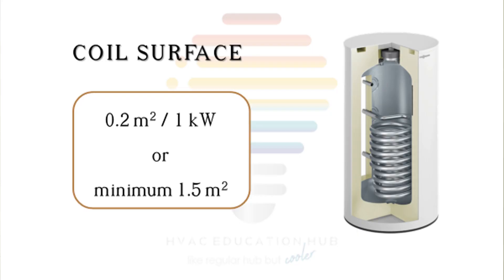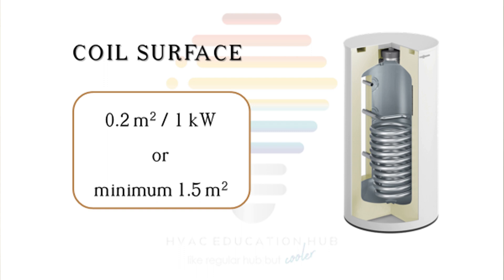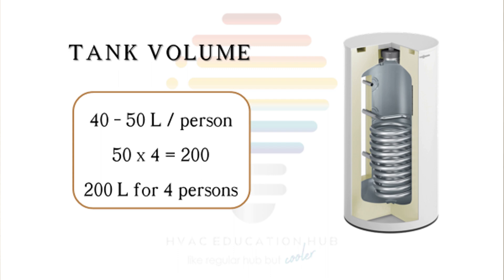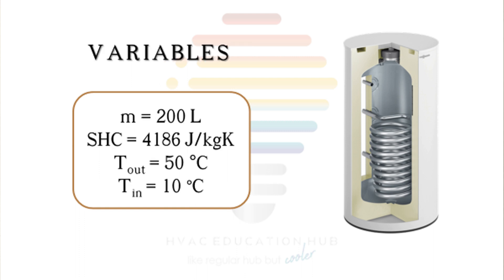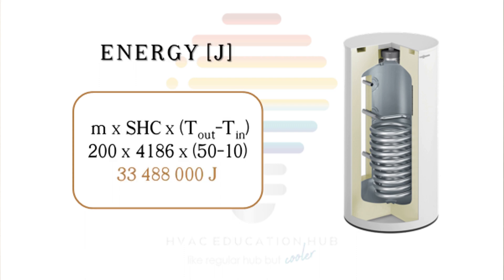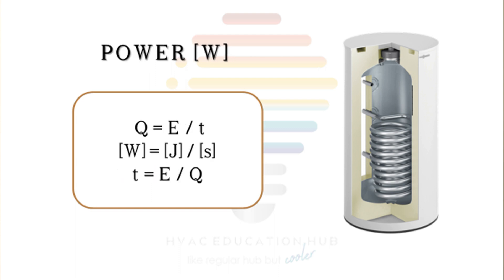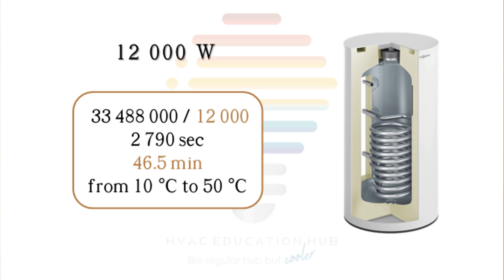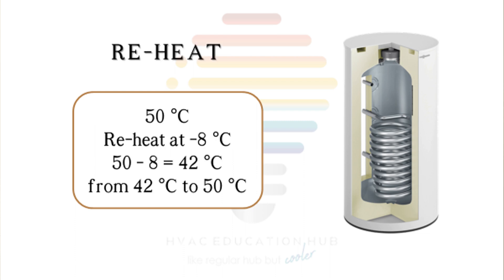DHW Tank Sizing Explained | How to Calculate Domestic Hot Water Tank Capacity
Join our new *interactive heat pump educational platform* — mobile-friendly, practical, and designed for modern learning.

In this episode, we'll cover how to calculate domestic hot water tanks in your household when you have a heat pump or some other low-temperature source. The first thing to remember is that to have quality domestic hot water tank heating with heat pumps, you need to have a big coil surface of the tank.

The coil surface must be 0.2 m2 / 1 kW or for small models, a minimum of 1.5 m2. If you compare this with your gas boiler or some other traditional fossil fuel source, this coil surface could be also 1 m2, but for the heat pump, it must be much bigger.

Also, approximately 40 to 50 L per person in your household is roughly calculation to calculate how big your domestic hot water tank must be. So in our example, we'll have four persons and 200 L hot water tank. This is the mass of our tank. We have a specific heat capacity of water (SHC), which is 4186 J/kgK. Also, we want a target temperature in a tank of 50 C. And our main water supply temperature is 10 C. So, we have all the data to calculate how much energy we need.
If we put this into calculation, we will have around 33 million joules of energy:

E = m x SHC x (Tout-Tin)
= 200 x 4186 x (50-10)
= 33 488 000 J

This is not capacity or power. This is energy. If we want power, we need to see how much energy per second is this – J/s = W.

If we want to know what is the time we need to divide energy with power. Let's see an example with a 7 kW (7000 W) unit. When we divide our energy with power, we have 4784 seconds (or 79.7 min). So we need approximately 80 minutes to heat, 200 liters tank from 10 to 50 C.

If we use a bigger heat pump capacity, for example, 12 kW (12000 W). And if we divide our energy with this, we have 2790 seconds (or 46. 5 min). So, less than 1 hour, around 45 minutes, to heat 10 to 50 C. This is important only for the first filling (when we fill the water tank, when we start up the unit).

After some time, we will usually re heat the tank, so we will never go below some point. For example, if we put re heat temperature of -8 C and our set point is 50 C – when the water drop below 42 C (50 – 8 = 42), our heat pump will start re heating process again.